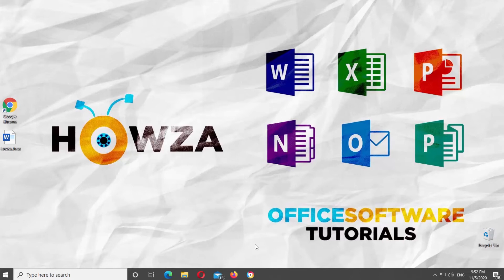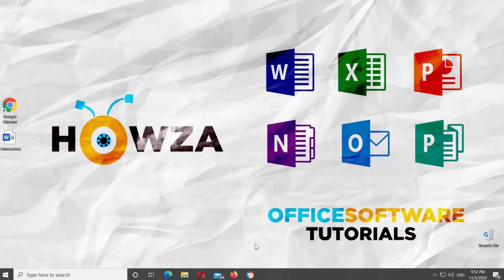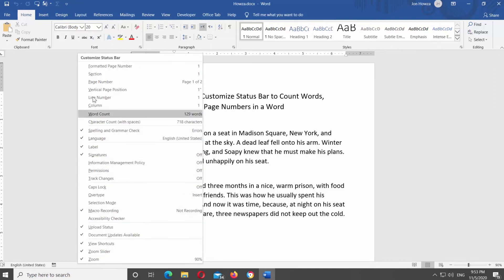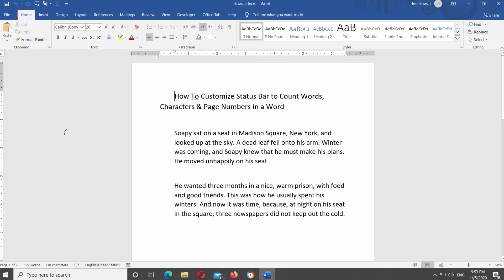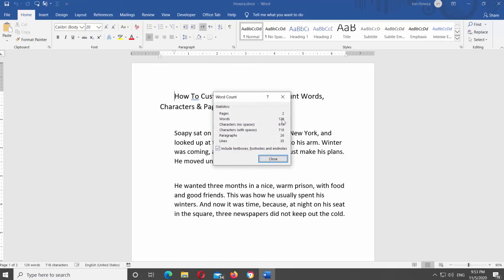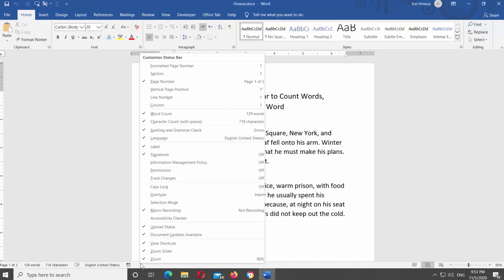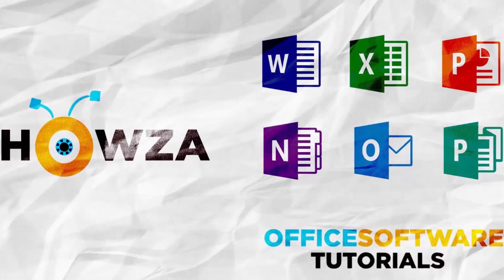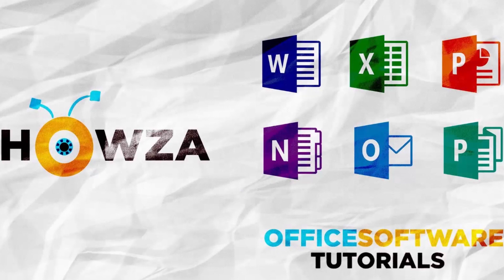How to Customize Status Bar to Count Words, Characters and Page Numbers in a Word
Hey! Welcome to HOWZA channel! In today's lesson, we will teach you how to customize status bar to count words. Characters and page numbers in Microsoft Word.
The status bar is the area at the bottom of the Word window that indicates information about the current document. It displays information about what page you are on, as well as your line number on the page and character number on the line. It also shows information about which editing toggles you have turned on. If you need more room to view a document, or you don't need the information provided by the status bar, you can turn it off.
Go to the bottom of the window and right-click on the status bar. Look for the options you want to see on the status bar.
Check Page Number, Word Count, Character count to show them on the status bar. You can click on the option on the status bar and see more detailed report.
If you want to hide words count, characters or page numbers, right-click on the bottom status bar. Uncheck all the option you want to hide.